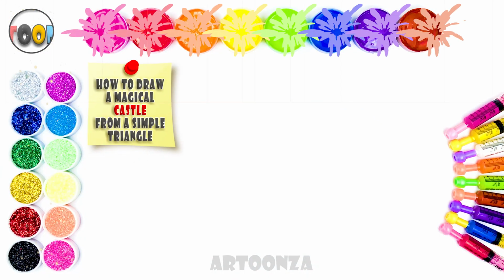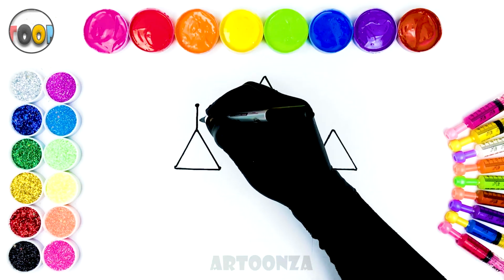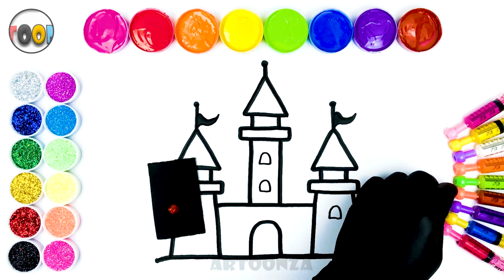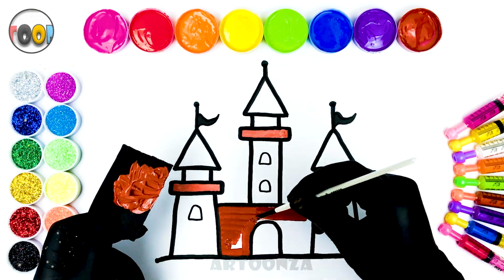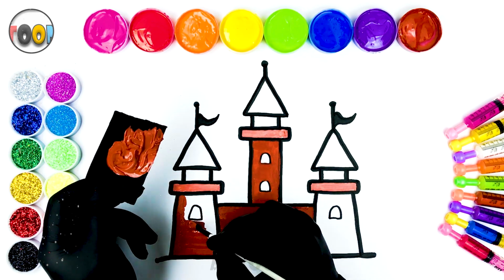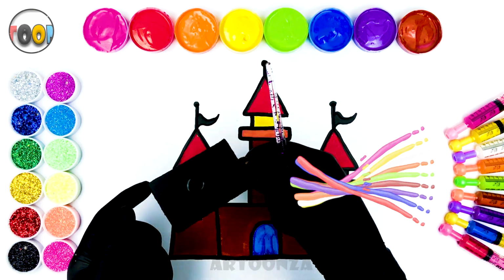How to Draw a Glitter Castle from a Triangle 🏰 | Drawing from Shapes | Easy Drawing for Kids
Learn how to draw a Glitter Castle using a Triangle 🏰✨ in this easy drawing for kids tutorial! This fun Drawing from Shapes video shows a cool art hack.🪄 Perfect for beginners who love glitter and painting castles. 🏰
In this super easy tutorial, we're going to draw a magical castle from a simple triangle. Or as I like to call it "easy drawing from shapes" because who knew shapes could be this exciting. 🤩🌟

✨ In This Step by Step Drawing Tutorial, You’ll Learn:
🏰 How to turn a simple Triangle into a Castle drawing 🔺🏰
🔺 A fun Drawing from Shapes technique for kids.
✨ Creative glitter application (with a mini vacuum cleanup! 🌀✨).
💧 How to use funny syringes for acrylic paint injections (various colors 🌈🎨).
🎨 An easy drawing hack using shapes 📐✨

🎨 Art Supplies & Coloring Order:
1- ✏️ Drawing: Drawing 3 simple triangles using a stencil, then drawing the Castle with black markers 🖊️
2- ✨ Glitter (Round 1): Coloring with red and orange glitter.
3- 🌀 Cleanup 1: Using the mini vacuum 🧹✨
4- 🎨 Paint: Coloring with yellow 💛, orange 🧡, red ❤️, blue 💙, brown 🤎, and light brown 🤎✨ acrylic paint injections (drops 💧 + brush 🖌️).
5- ✨ Glitter (Round 2): Coloring with yellow 💛✨, orange 🧡✨, and red ❤️✨ glitter.
6- 🌀 Cleanup 2: Using the mini vacuum 🧹✨

This drawing and painting activity is perfect for learning shapes, at home projects, preschool drawing, or anyone looking for fun drawing ideas for kids. 🖌️✨ If you love glitter art and learning how to draw, you’ll love this video! 💖

👍 Don’t forget to LIKE 👍💖 and SHARE 🔄✨ this video if you had fun! 🎉
💪😎 Artoonza 😜😍 Let's Have a Lot of Fun Together 😘🎉✨

⏰ TIMESTAMPS:
🎬 Intro: Drawing a Castle from Shapes!
✏️ Drawing the Triangles & Castle 🏰
✨ Coloring with Glitter (Round 1) ❤️🧡
🌀 Mini Vacuum Glitter Cleanup! 🧹
🎨 Painting with Funny Syringes 💉
✨ Coloring with Glitter (Round 2) ✨💛🧡❤️
🌟 Final Glitter Castle Drawing 🏰✨